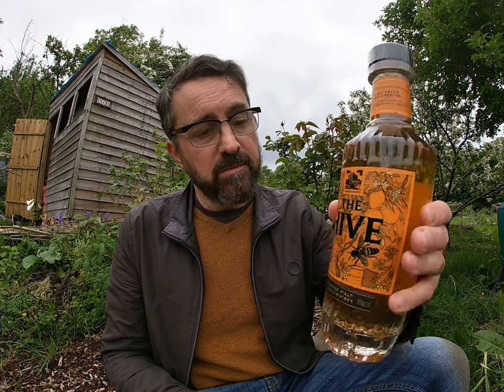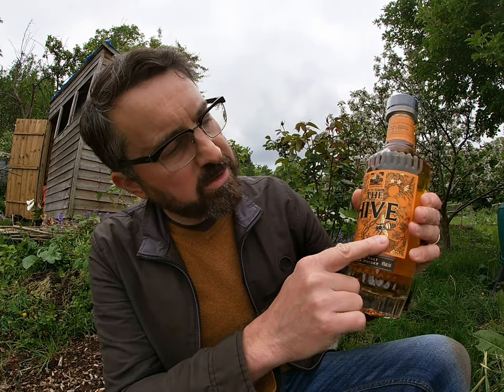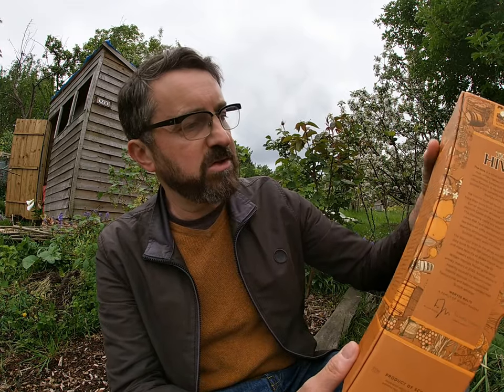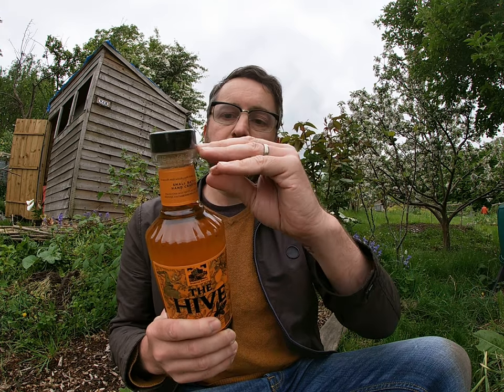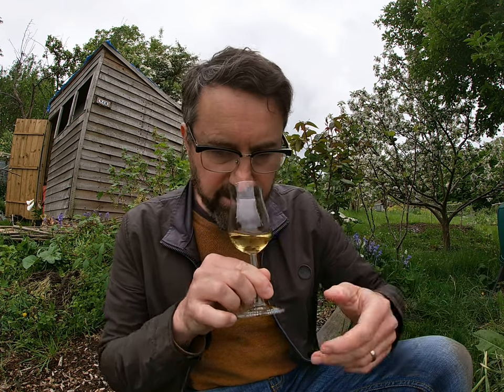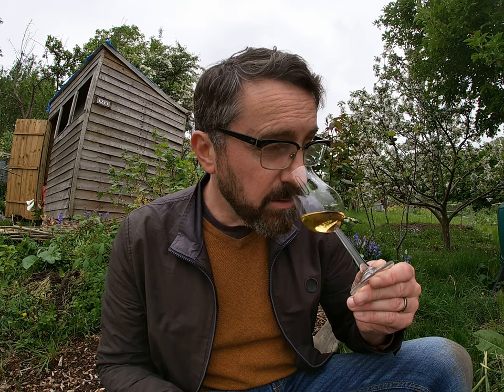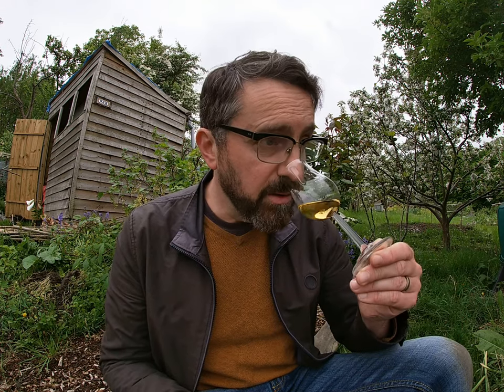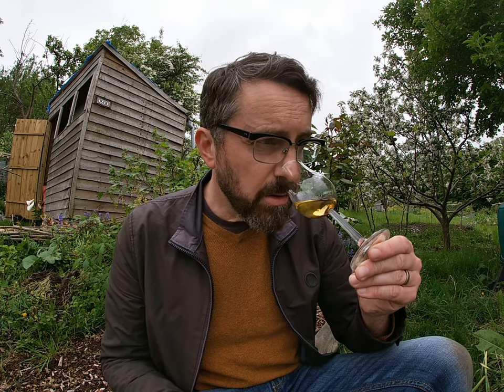The Hive Blended Malt / Allotment Dram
Watch as Matt takes a look at The Hive, a Scotch blended malt from the family-owned Wemyss Malts, as his latest allotment dram. Discover more about the whisky, which is made using only single malts from Speyside distilleries, before he opens the bottle and gives his thoughts and tasting notes.